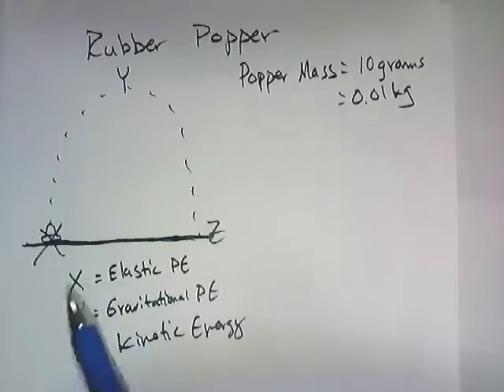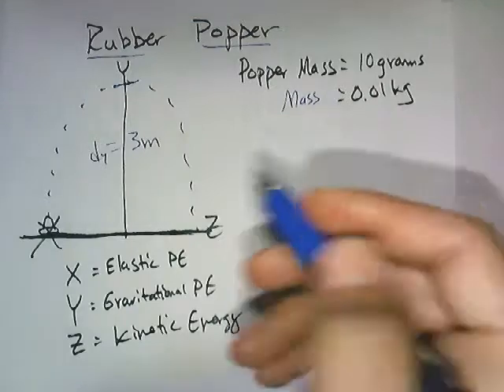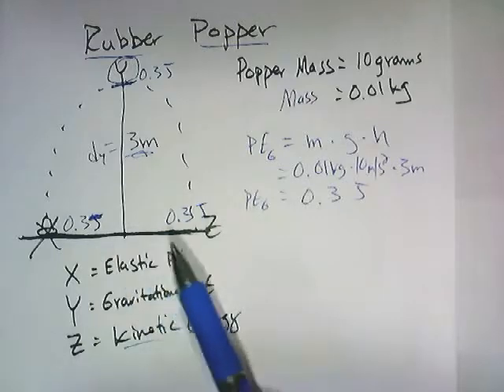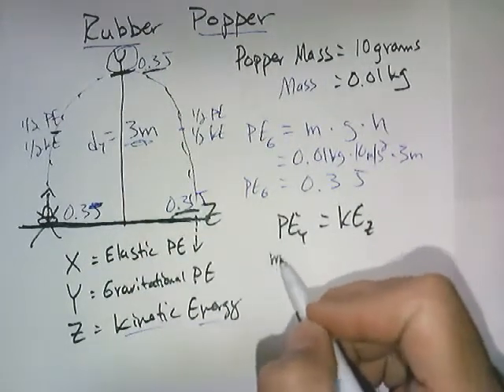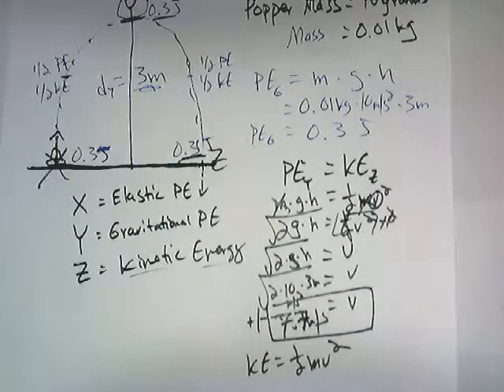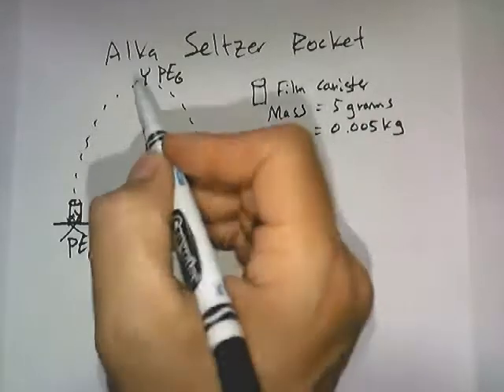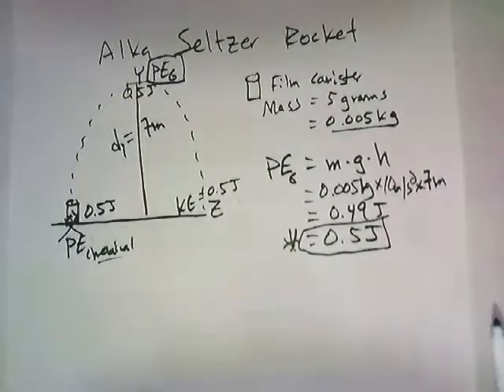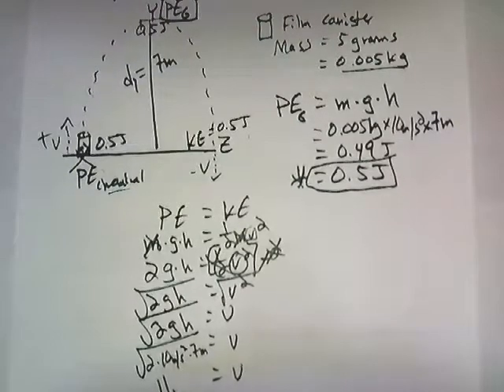Conservation of Energy - Poppers and Alka Seltzer Rockets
Forms of Potential Energy, KE
Solving for velocity using energy